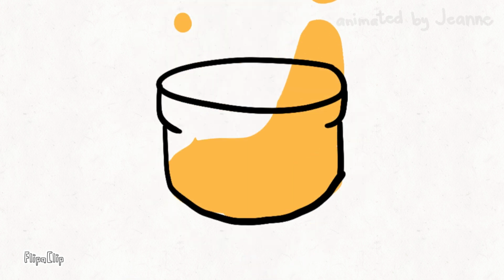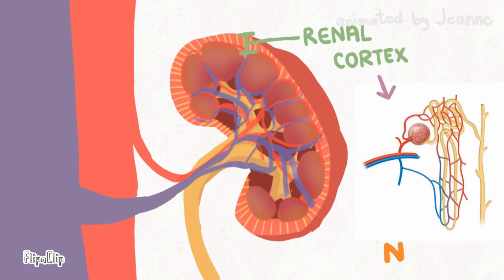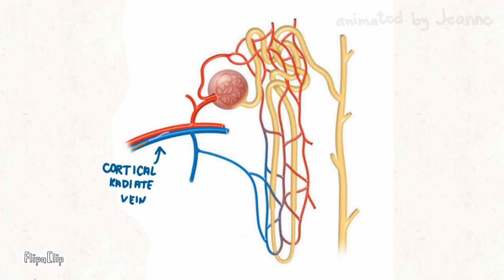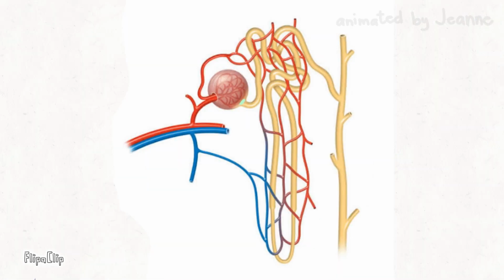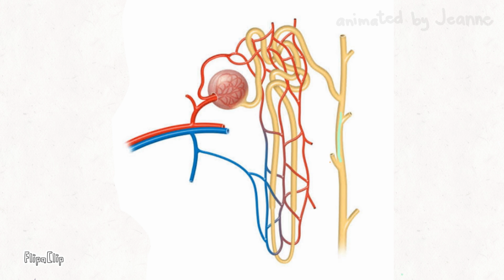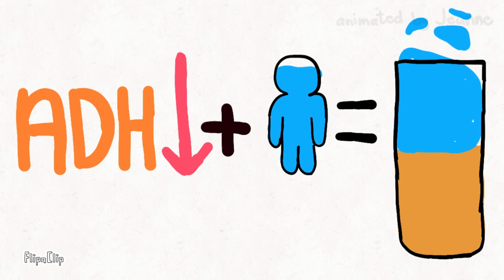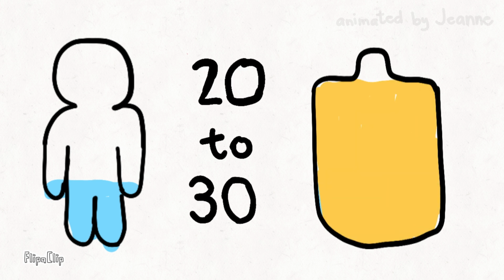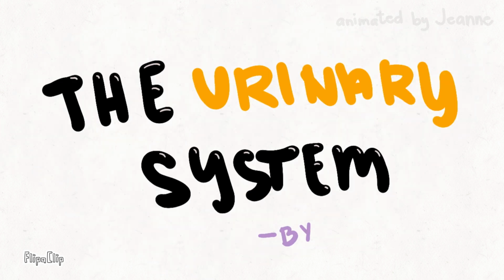The Urinary System (by Jeanne Subrado)